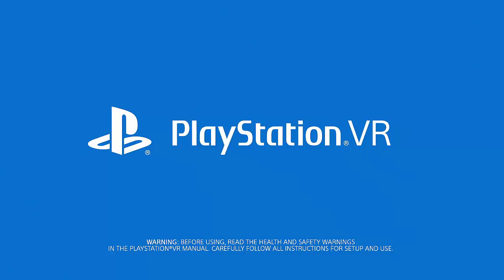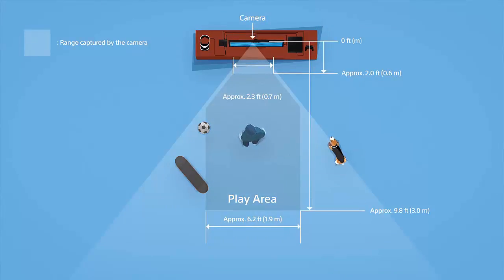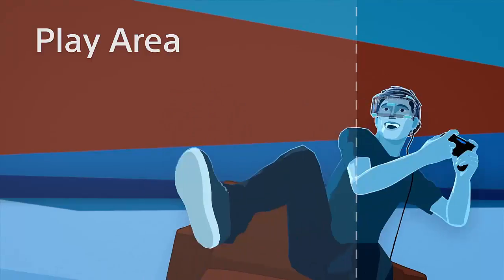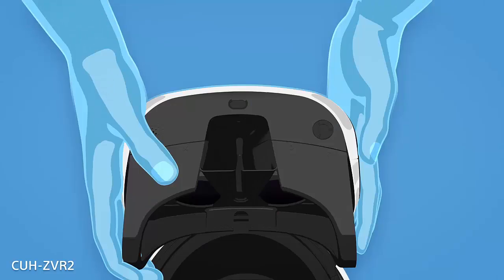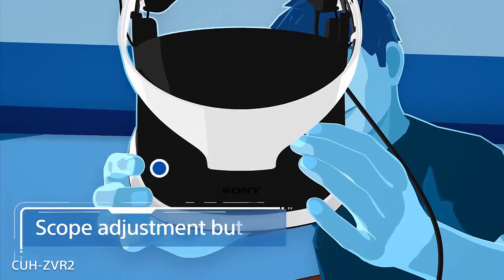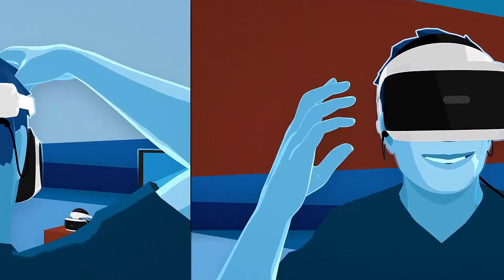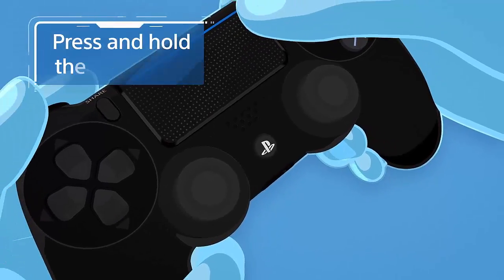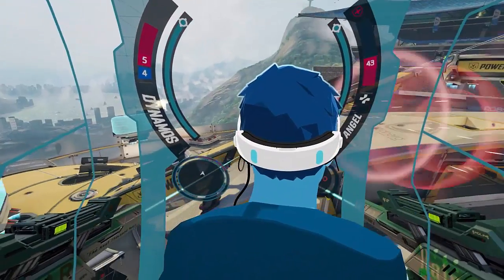PlayStation VR Setup Tutorial – Part 3